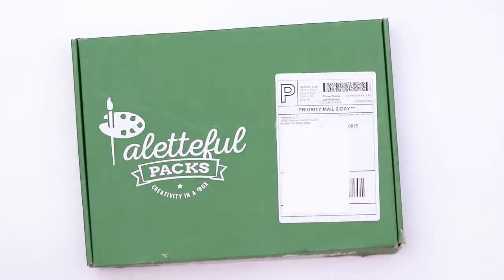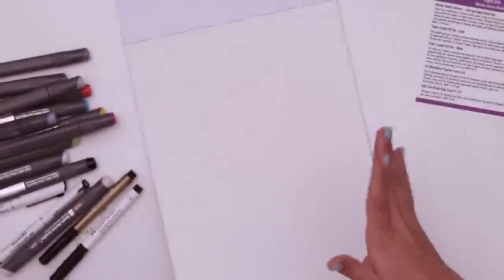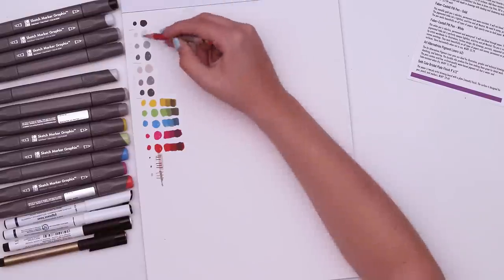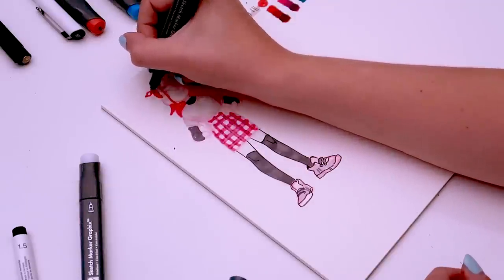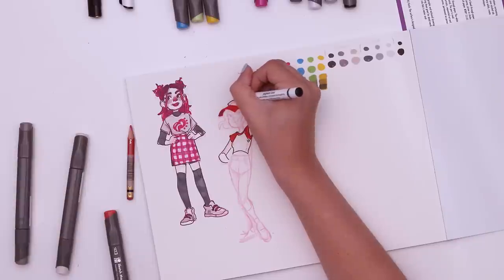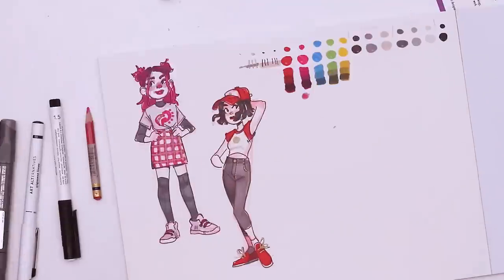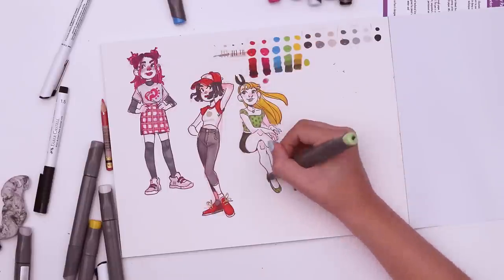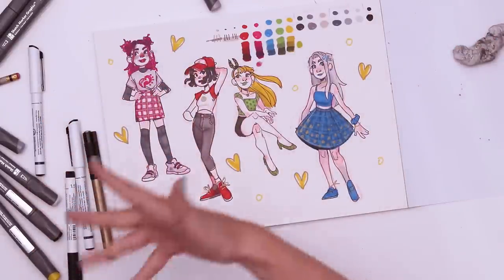A PERFECT BLEND OF ART SUPPLIES! | Using Grays to Expand Your Marker Collection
Every artist has their go to art supplies. Regardless of brand that assortment is just the perfect combination. This box did was that for me.

► INSIDE THE BOX:
Marabu Graphix Sketch Markers:
Two Art Alternatives Pigment Liners (0.3 & 0.5)
Faber-Castell Gold Pitt Artist Pen
Faber-Castell White Pitt Artist Pen
Seth Cole Bristol Plate 9"x12"
► OTHER SUPPLIES USED:
Kneaded Eraser
Paint Brush
Rubbing Alcohol
Ceramic Palette

Huge enormous thank you to Becca for editing the blunt of this video for me.